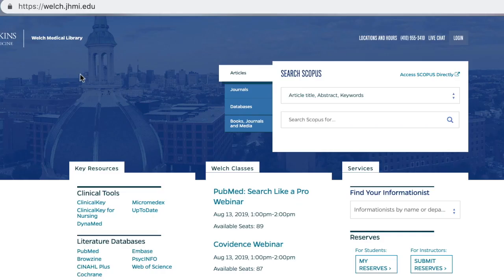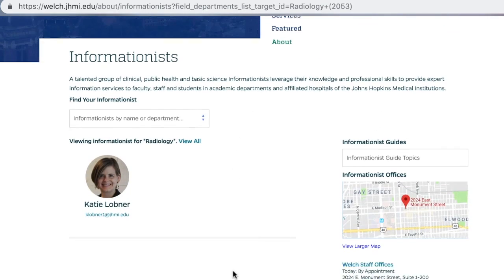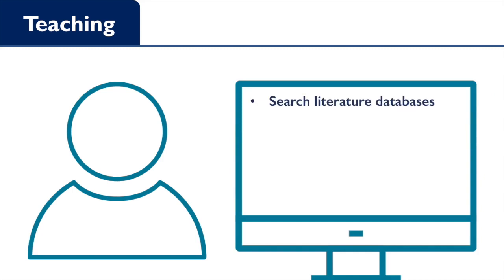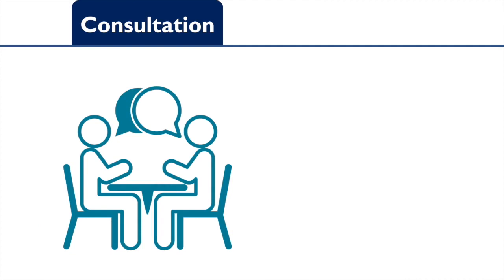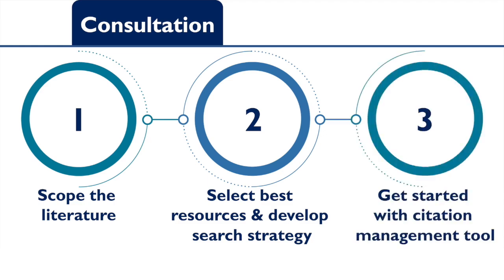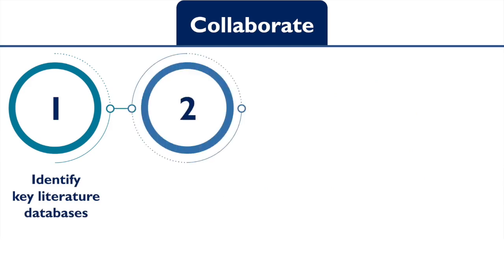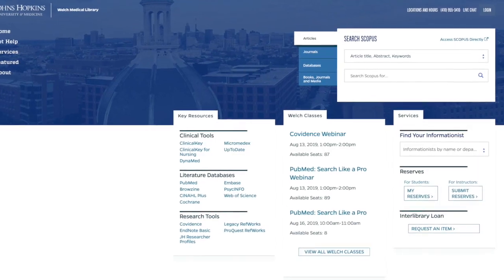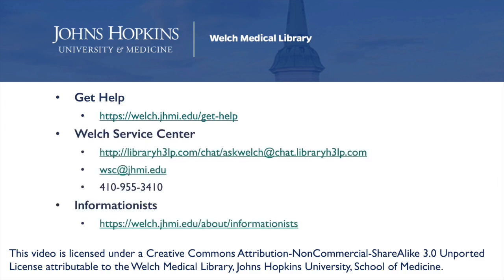Finding and Collaborating with Your Informationist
Learning outcomes:

• Describe three ways your informationist can support your research endeavors